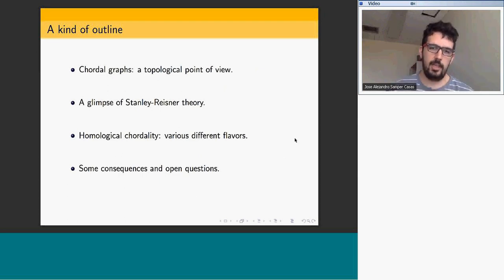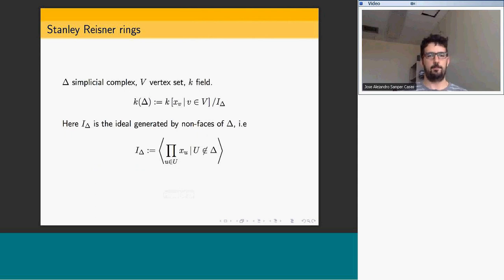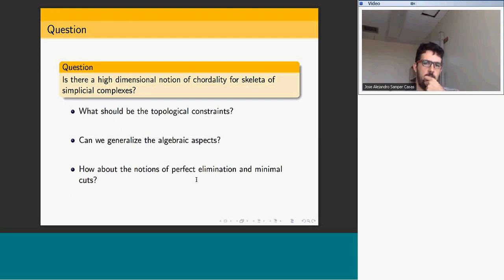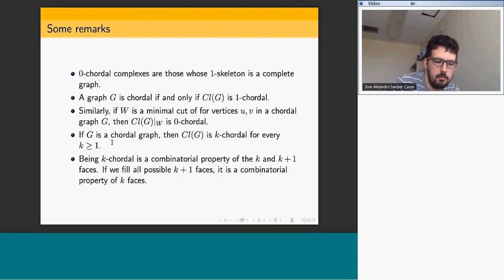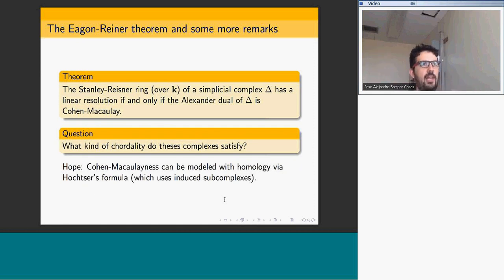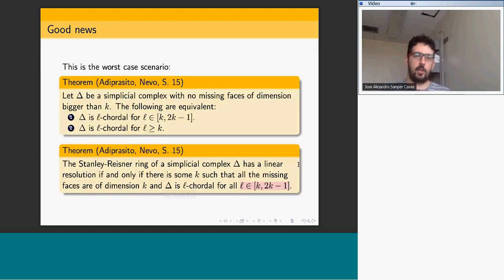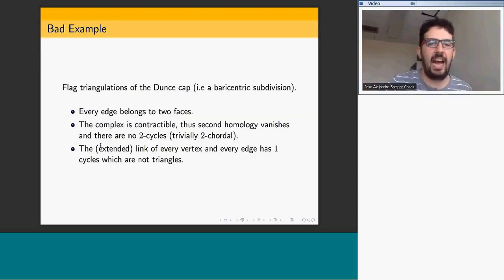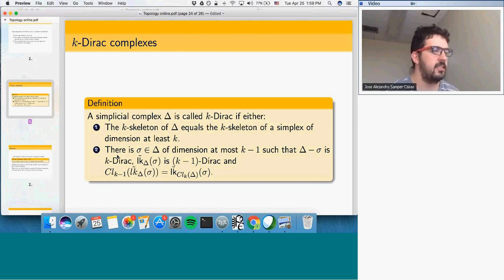José Samper Seminar (4/25/17): Higher Chordality